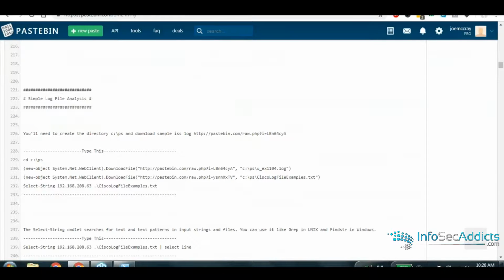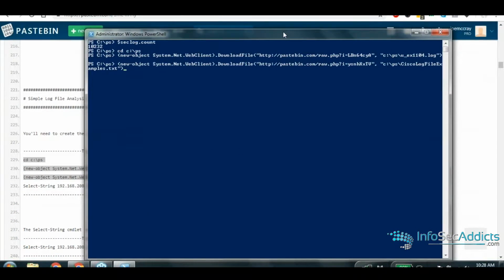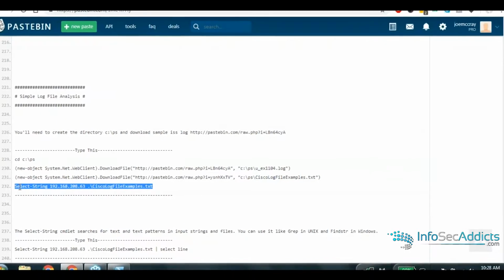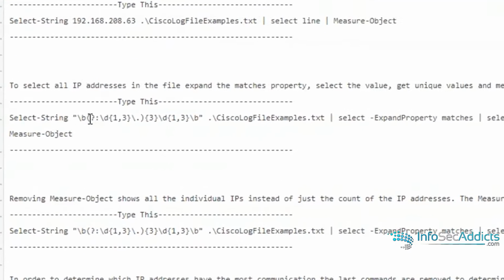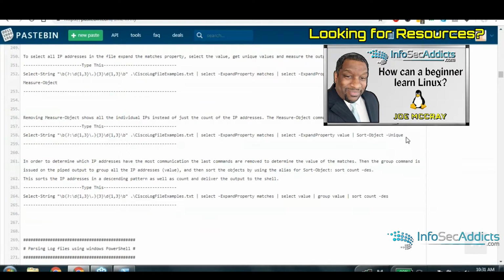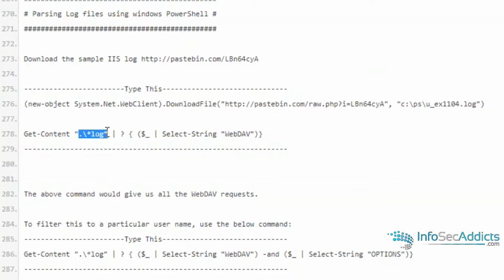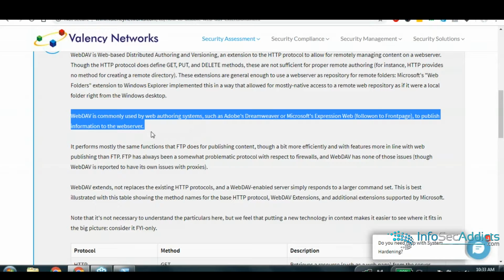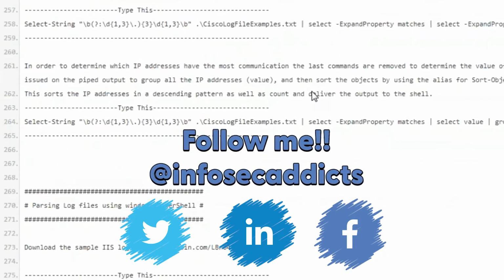Using PowerShell For Basic Pentesting Tasks | Looking WebDAV requests. 2021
Using PowerShell For Basic Pentesting Tasks. Looking for WebDAV request
00:00 Simple Log Analysis
00:19 (new-object System.Net.WebClient)
01:00 PowerShell cmdlet's
Selec-String
-Like "Grep"
-then select line
02:13 Select-String piped to another command: Measure-Object
-To see how many connections are made when analyzing a single host
-To select all IP addresses in the file expand the matches property,
select the value, get unique values and measure the output
-Removing Measure-Object shows all the individual IPs instead
of just the count of the IP addresses
04:24
Get-Content
Looking for any WebDAV request.

InfosecAddicts focuses on training and preparing professionals and enthusiasts, to perform Ethical Hacking, penetration testing tasks concentrate on prevention and security, and developing the advancement and discussion of the Cybersecurity Field.